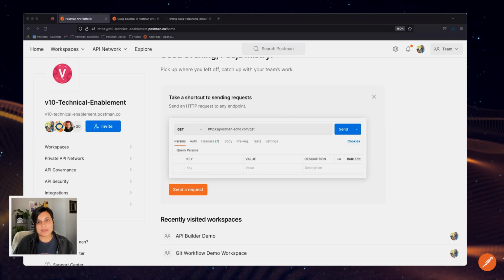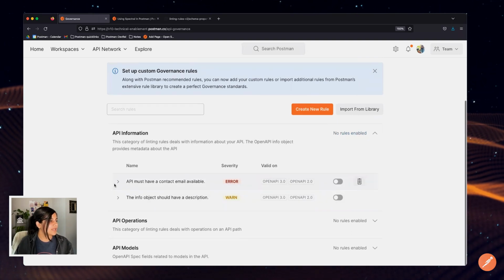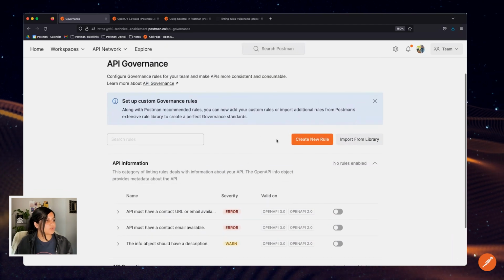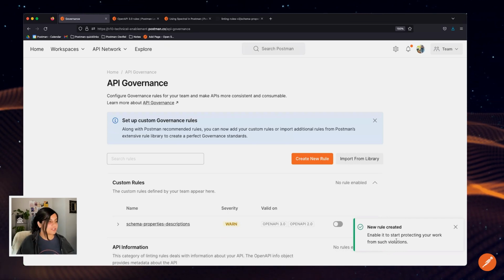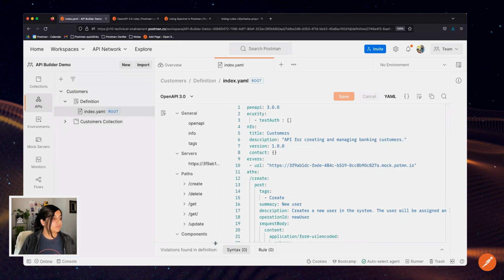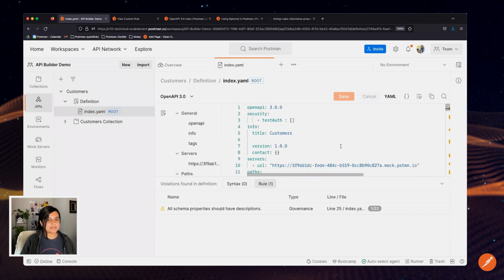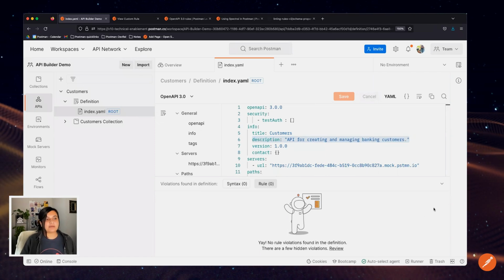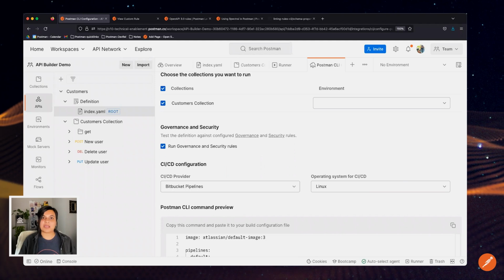API Governance Tips to Streamline Your API Development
Learn how to streamline API development and enforce best practices across your organization using Postman's powerful API Governance feature — available with Postman v10 and Enterprise accounts.

💡 What You’ll Learn:
• What API Governance is and why it matters
• How Postman's linting engine (Spectral) powers governance
• Working with out-of-the-box and custom rules
• Importing, creating, and managing governance rules
• Applying governance in the API Builder and Postman CLI
• Identifying rule violations and improving collaboration
• Embedding governance into your CI/CD pipeline

🛠️ Whether you’re a developer, architect, or API admin, Postman’s governance tools help ensure your APIs follow consistent standards — from design to deployment.

📦 Works with:
• OpenAPI specs
• Postman CLI
• CI/CD environments
• Team workspaces

📚 Chapters:
0:00 Intro
1:27 Getting Started with API Governance
2:10 Taking a look at out of the box rules
2:56 Exploring Spectral Rules
3:13 Importing Rules from Library
3:53 Creating own Rules
5:41 Exploring Governance Rules in API builder
6:38 Governance Rules in Action - Violations Tab
7:37 Hiding Governance Rules
8:27 Governance Linting with Postman CLI
9:30 Summary